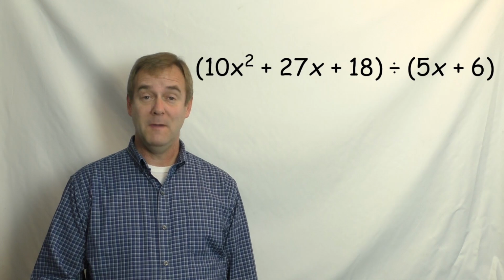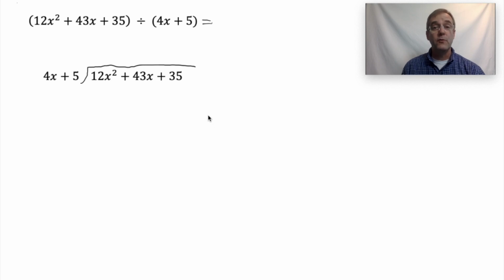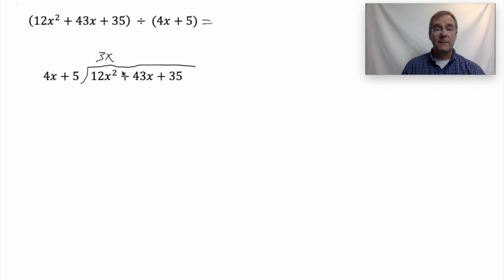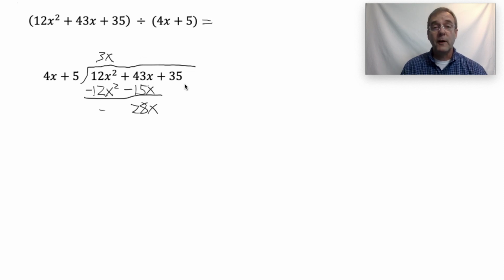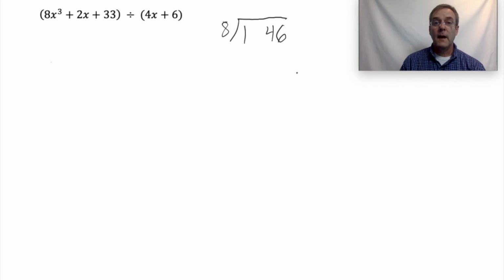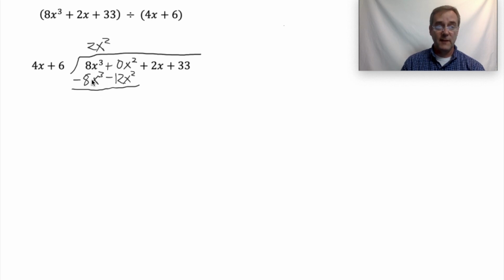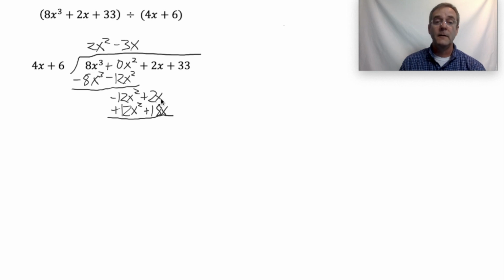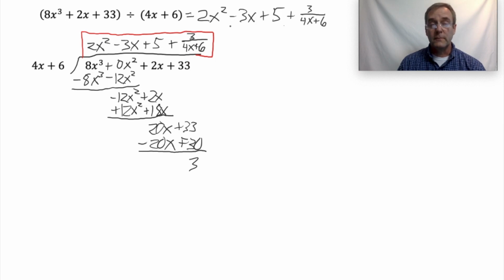Smartering 00024 Polynomial Long Division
How to divide polynomials the "rigorous" way. Requires a knowledge of regular, numerical long division.